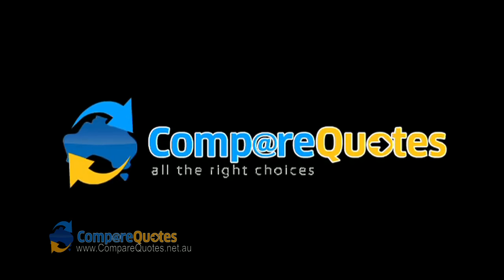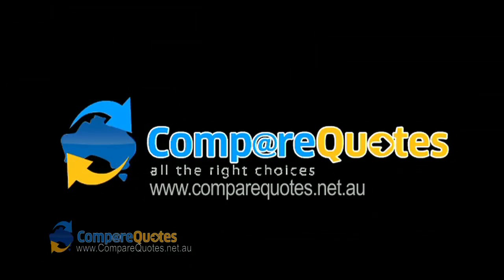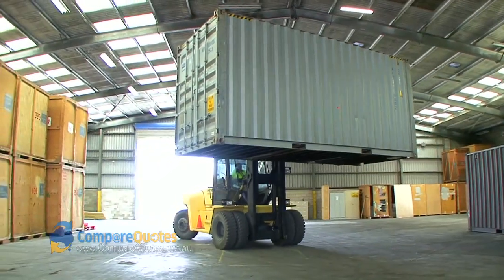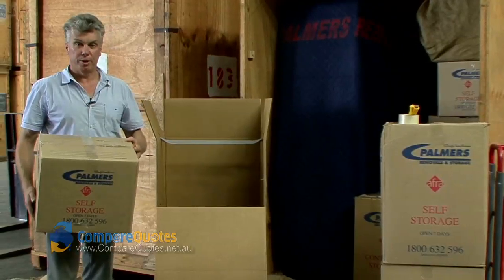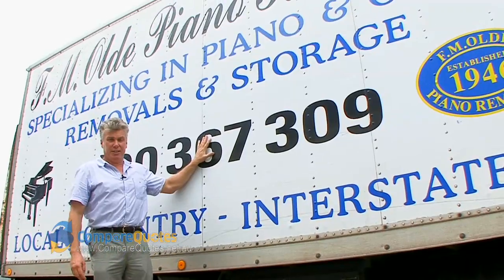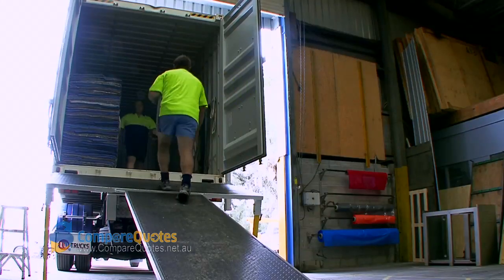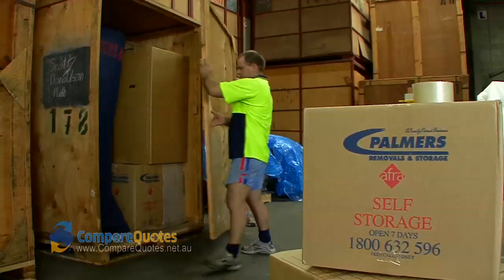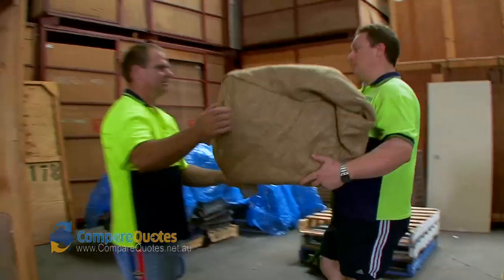Palmers Removals | Sydney Removals | Storage Sydney | Local Removals | Interstate Removals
There are thousands of furniture removalist in Australia, yet there are only 130 members of this association Australia Wide.

Why? Well, one reason might be the stringent entry requirements. Another might be the high standards that each member must adhere to. Standards in regards to the quality of their equipment, facilities and services. Members are also bound by the associations code of conduct. This means we are accountable and we must keep our promises to you.

AFRA member
Family owned business with 25 year experience
Professional packing & unpacking team
Full relocation service including house & office cleaning
Total move management
Full container storage facilities ( no double handling )
7 Days access short or long term
modern & secure self storage
Extensive packaging materials
All piano removals & storage
Obligation competitive quotes
Insurance accredited

WE COVER SYDNEY AND SERVICE ALL OVER AUSTRALIA, AS WELL AS WORLDWIDE.

MOVES WITHIN AUSTRALIA
Regular moves to ACT, Brisbane, Melbourne, NSW.

LONG DISTANCE MOVES
We move your household goods by road or rail over relatively long distances between different cities and towns within Australia using the resources of our branch network.

Container storage
If you require storage, our ProtectaGuard security system will keep you covered. You get your own key to your sealed container (includes 24 hour Security Service).

Transit insurance
Most people have household contents insurance, but standard contents policies exclude the risk to goods in transit. For complete peace of mind, we can arrange insurance which bridges the gap, providing you with uninterrupted security. Additionally we can arrange insurance over while your goods are in storage.